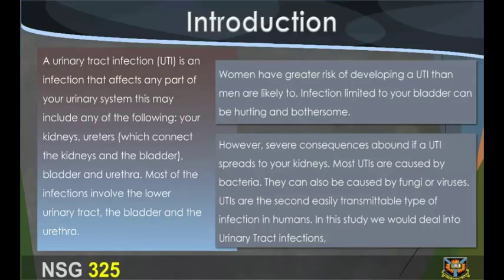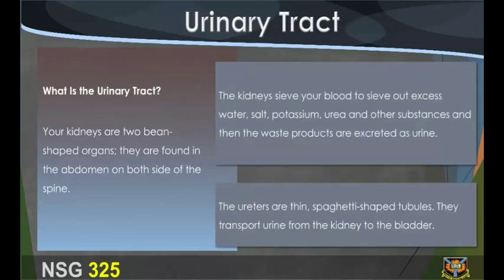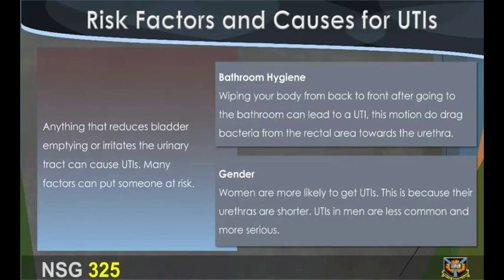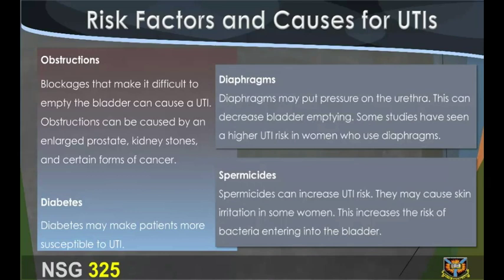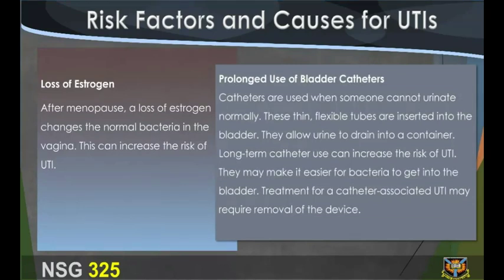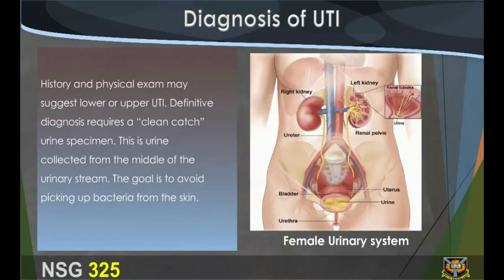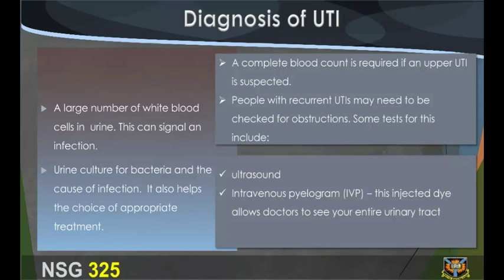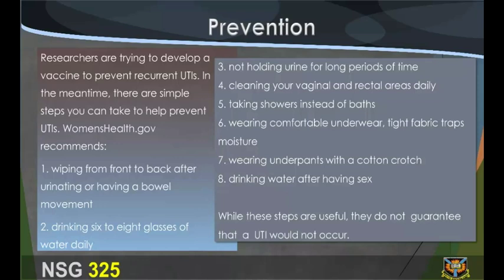NSG 325 SS3